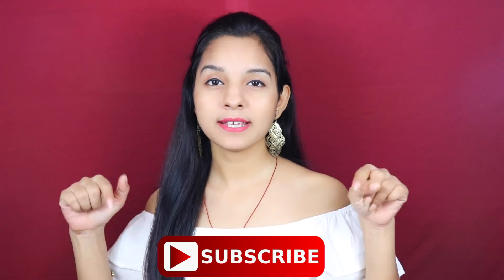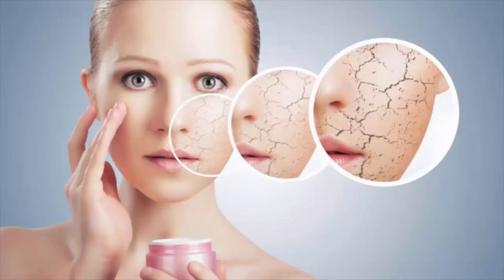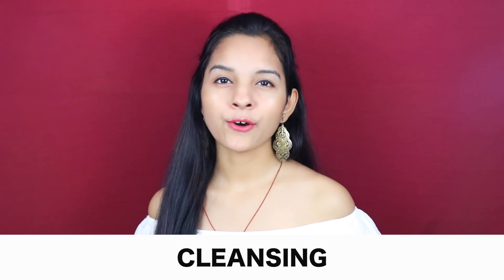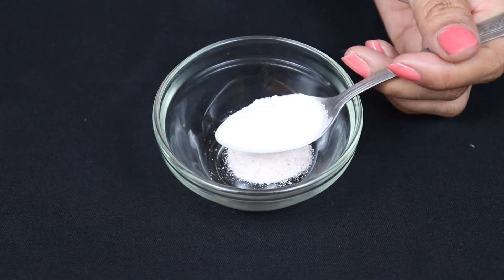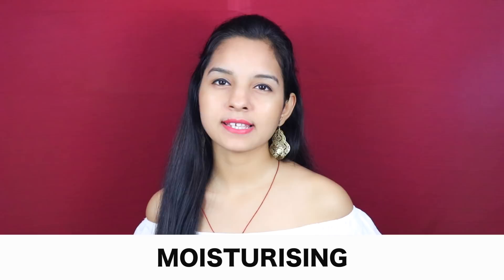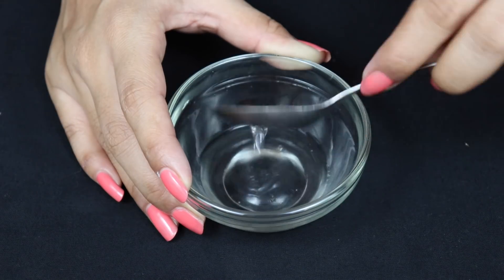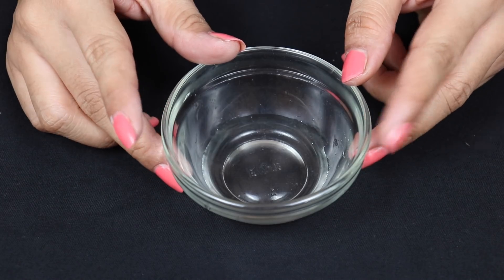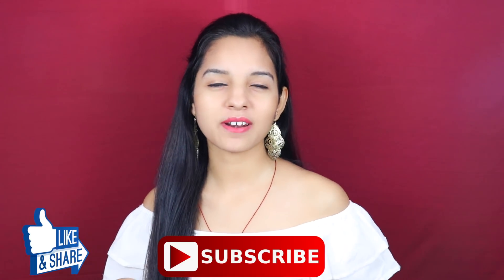My Skincare Routine | WINTER SPECIAL | BEAUTY BASIC | Miss Priya TV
HEY FANS OF MISS PRIYA!! Know MY WINTER SKINCARE ROUTINE  Using All NATURAL DIY Products. As weather is changing and since it's getting colder, my skin is getting dryer. I've completely changed my skincare routine around, and I've been loving All my natural DIY products!!
SHARING IS CARING so share it with ur frendz n relatives!!

Tips for FLAWLESS SKIN:

***Protect Your Skin Throughout the Day – Using an SPF throughout the day, even when the sun isn’t out, is important because most SPF’s only provide a couple hours of protection on average.

***Drink (enough) water – Keep yourself hydrated for healthy and beautiful skin.

***Get enough sleep – The phrase, “make sure to get your beauty rest” is true! Even our skin- the body’s largest organ, requires rest and rejuvenation.

***Always take your makeup off – Leaving makeup, impurities and debris on your skin clogs pores, which cause breakouts.

***Pay attention to what affects your skin – Certain foods, stress and hormonal changes are major contributors to skin changes and breakouts.

PRODUCT LINKS:

 ***1 STEP STEAMING

    Hot water

***2 STEP CLEANSING

    Water (ACCORDING TO NEED)

***3  STEP TONING & MOISTURISING

~ Love
♥ Miss Priya ♥